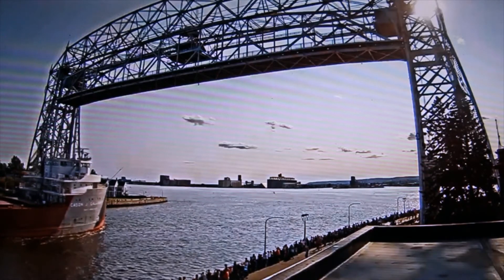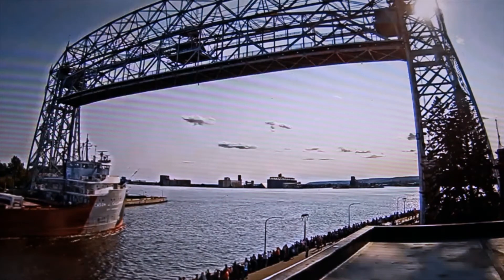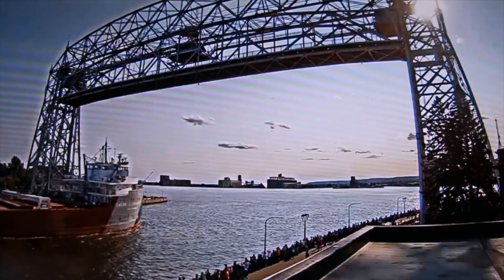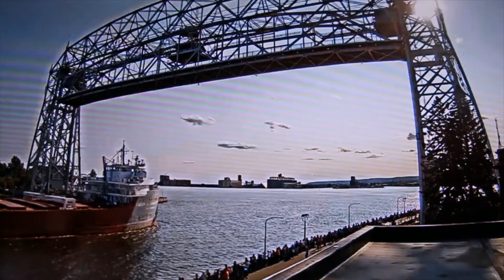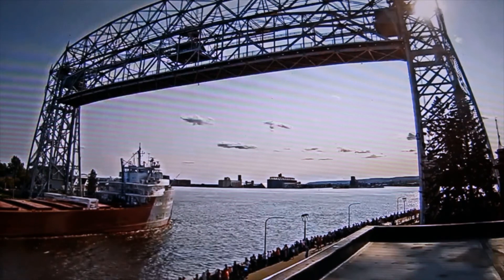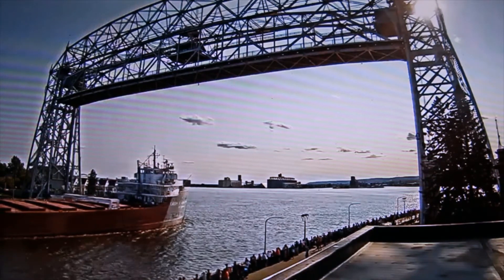Cason J Callaway Arrives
Cason J Callaway arrived yesterday afternoon loaded with limestone for the C Reiss Terminal dock.  As of now, they are at CN Duluth loading iron ore pellets.